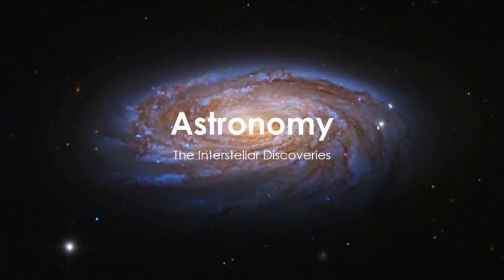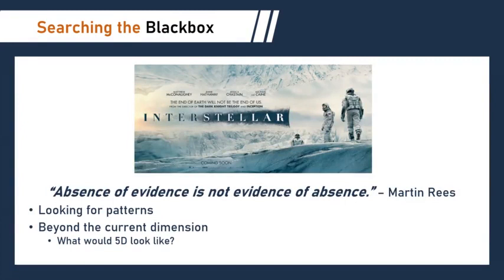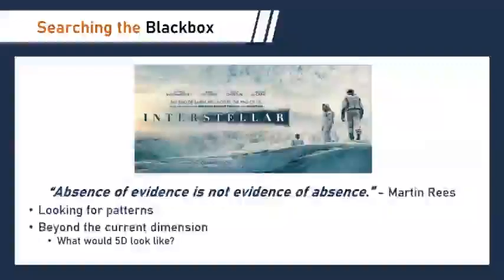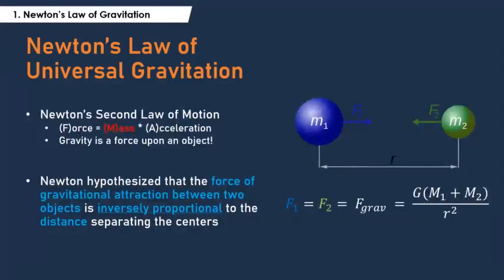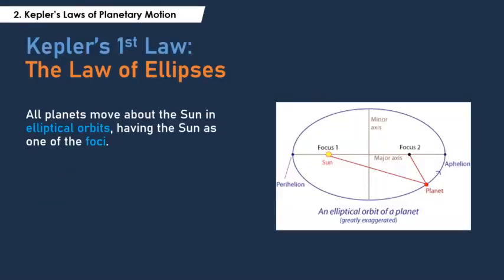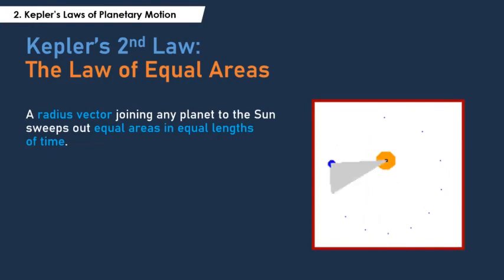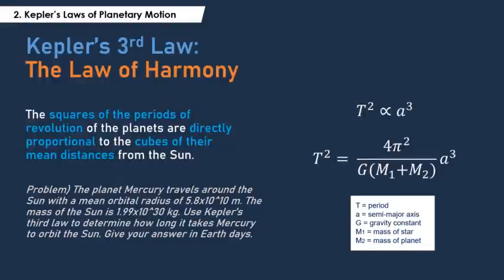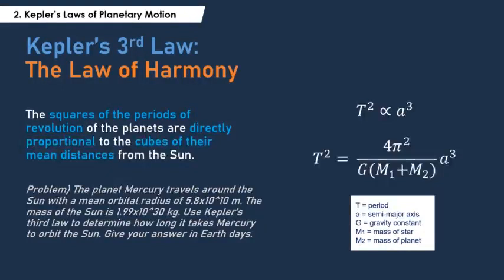Astronomy Lecture (KatchUp)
Sample lecture for the system as a part of CS473 - Introduction to Social Computing Design Project